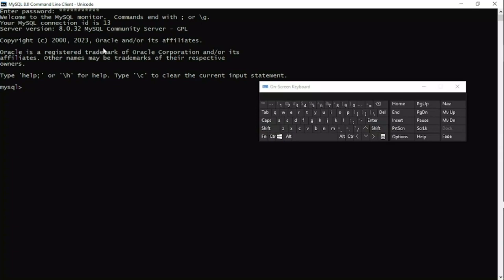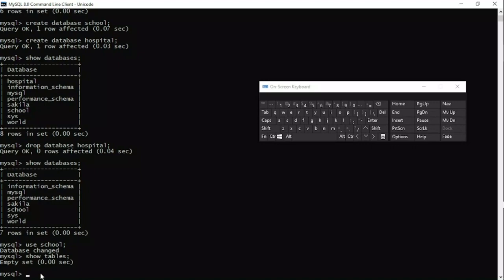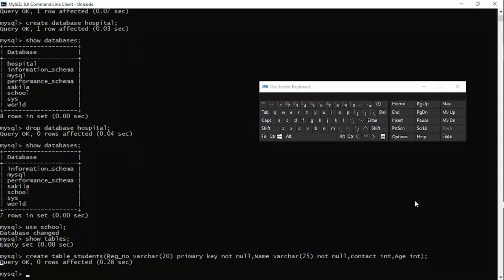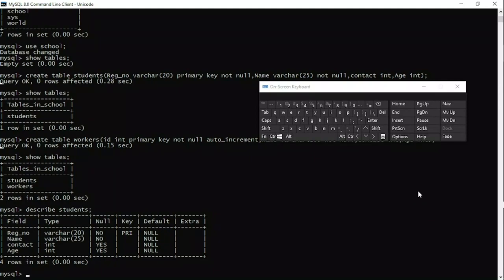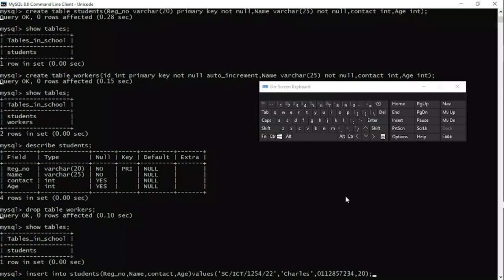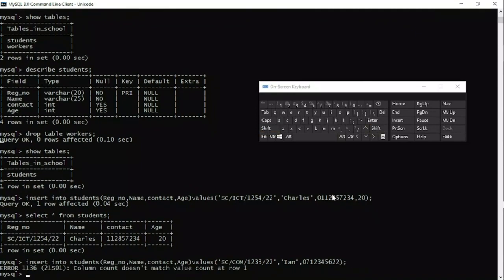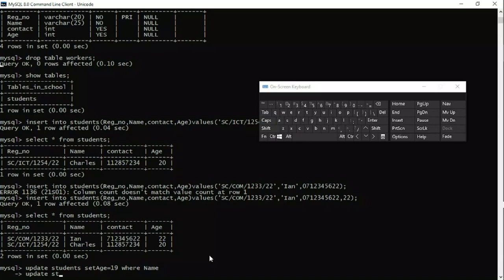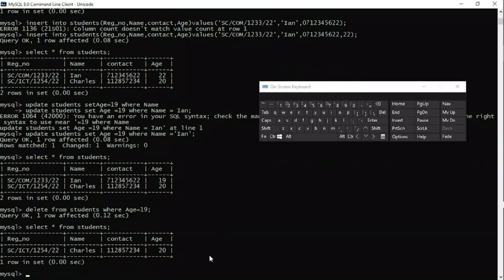MySQl database tutorial for begginers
learn database introduction in 18 minutes